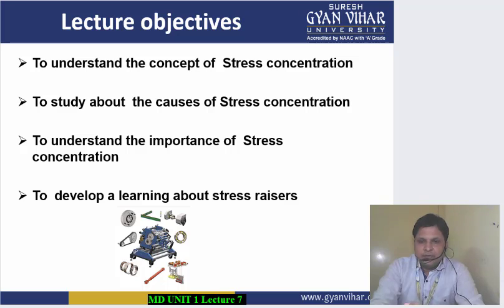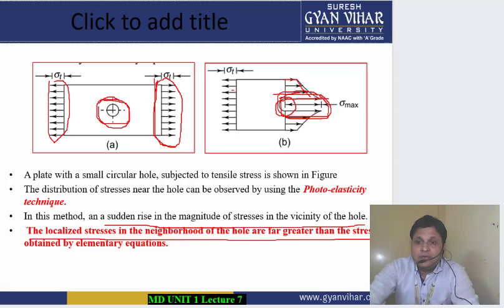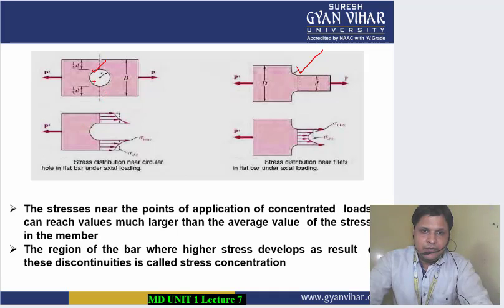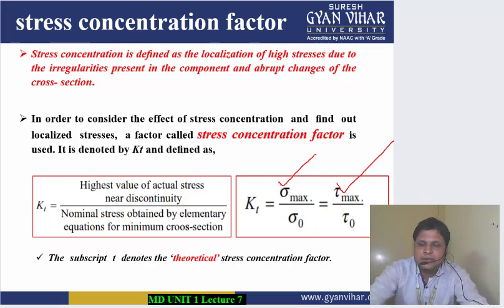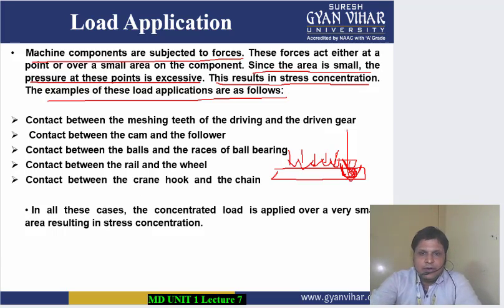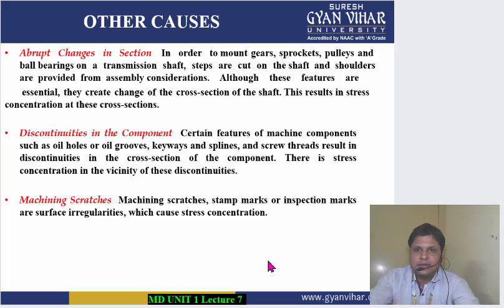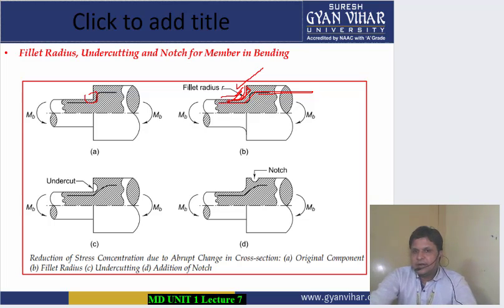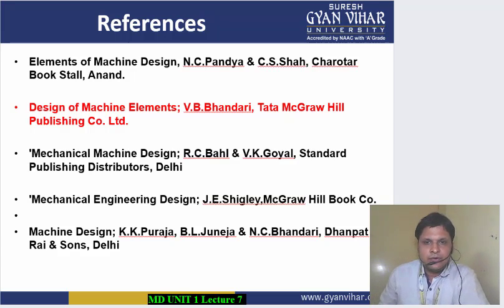Machine Drawing (Lecture: 7) Stress Concentration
The deliberation is aimed at detailed understanding of Stress Concentration
The lecture is focused on describing the concept of Stress concentration, and study about the causes of Stress concentration. It also narrates the importance of Stress concentration. A stress concentration (often called stress raisers or stress risers) is a location in an object where stress is concentrated. An object is strongest when force is evenly distributed over its area, so a reduction in area, e.g., caused by a crack, results in a localized increase in stress. Stress raisers: In reality, bars often have holes, grooves, notches, keyways, shoulders, threads, or other abrupt changes in geometry that create a disruption in the otherwise uniform stress pattern. These discontinuities are called stress raisers